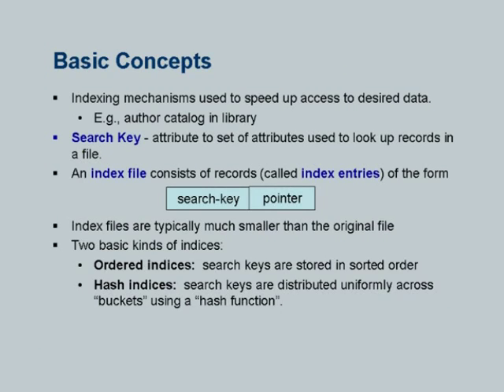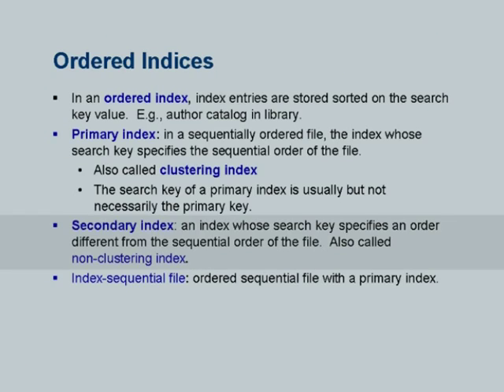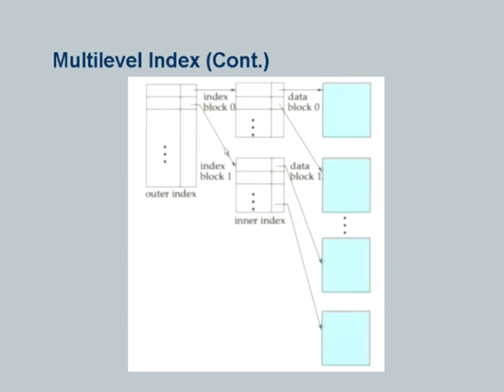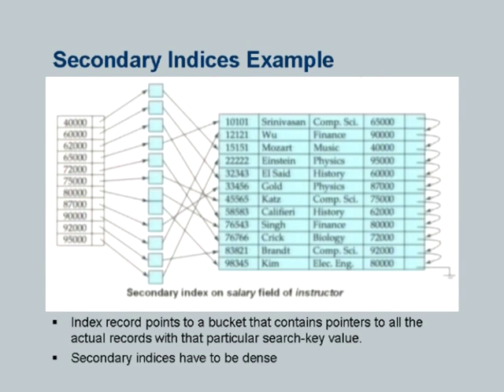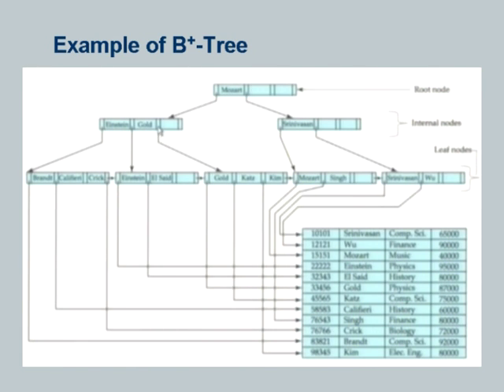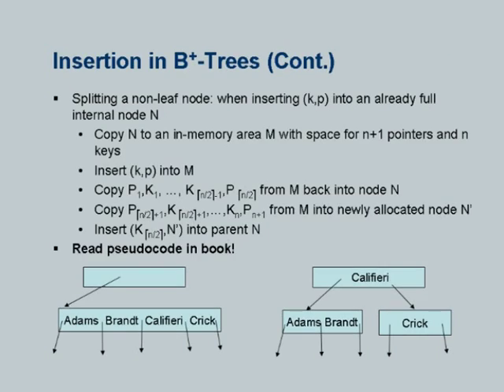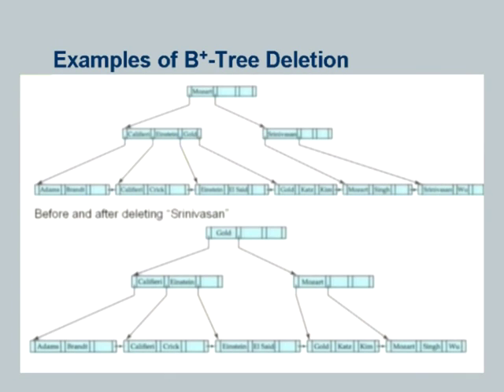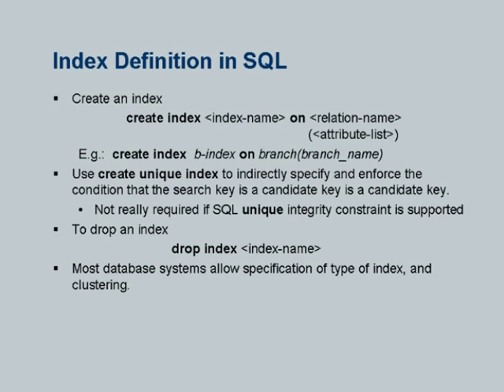DBMS L8 Indexing and Hashing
In this session he talked about Index evaluation metrics, Ordered indices, Dense Index Files, Sparse Index Files, Multilevel Index, Secondary Indices example, B+ Tree Insertion, Handling duplicate search keys, B+ Tree file organization, some other issues in Indexing, Bulk loading and Bottom-up build and also answered questions raised by participants.